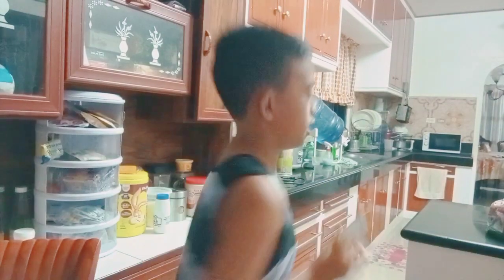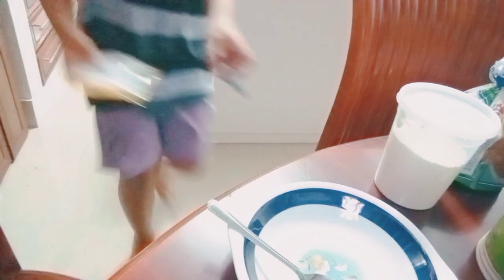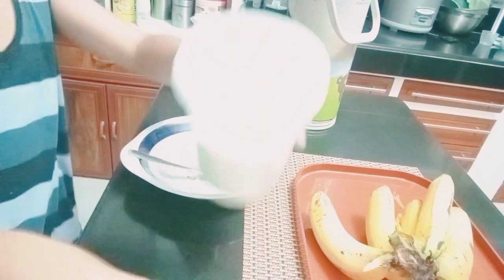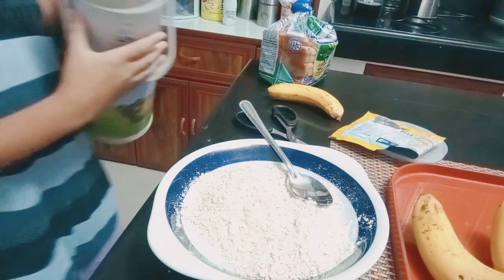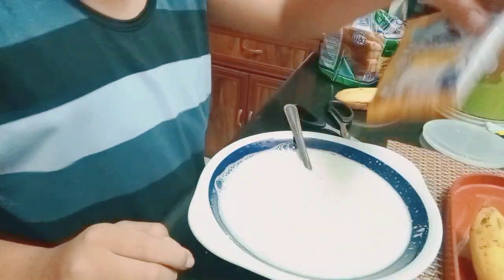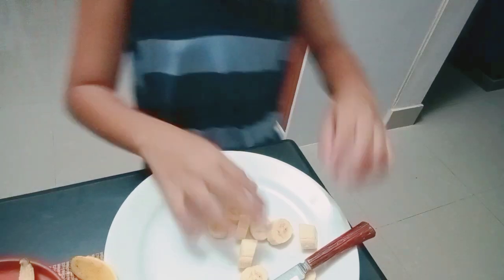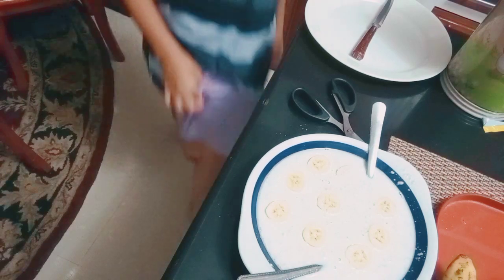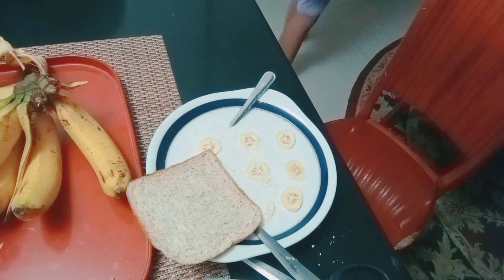tutorial making quaker Oates and watching a movie ♥️♥️♥️♥️